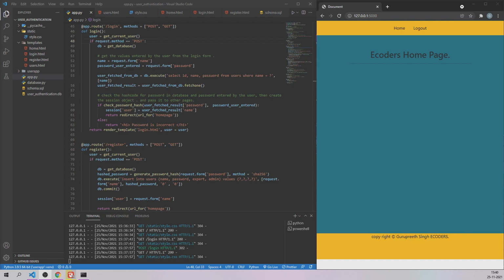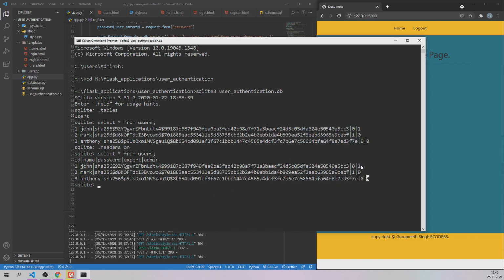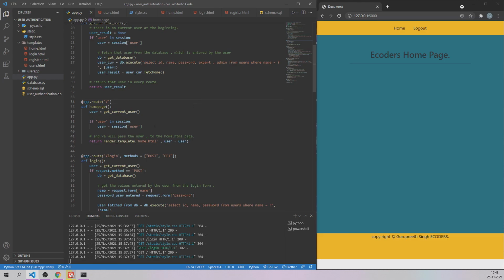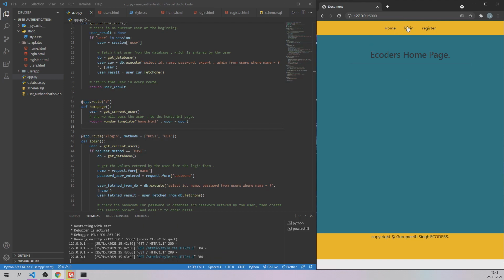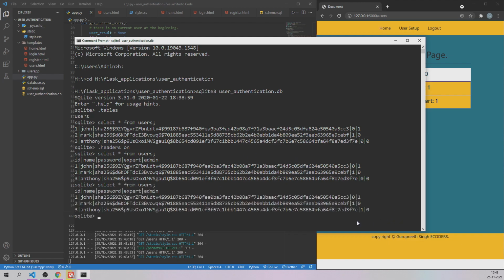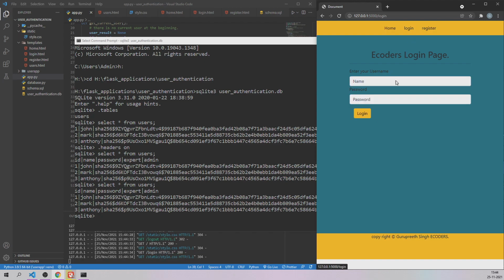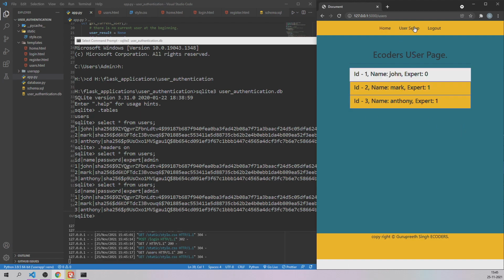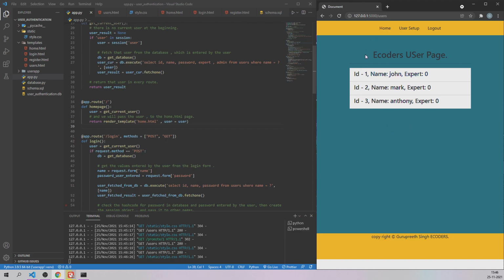21 user page privilages part2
Assigning user privileges' to change the normal user as expert user of the application.